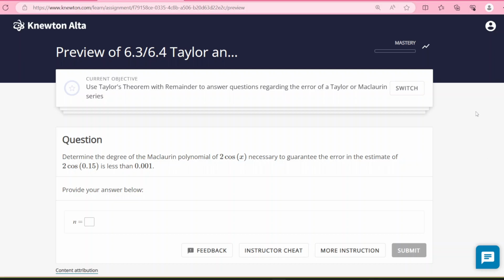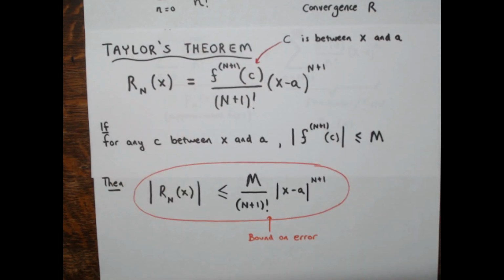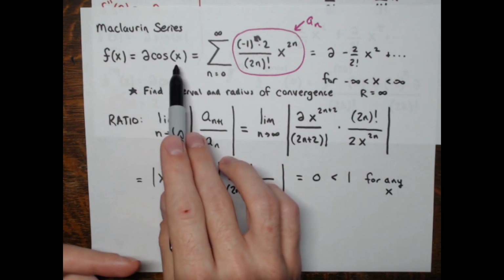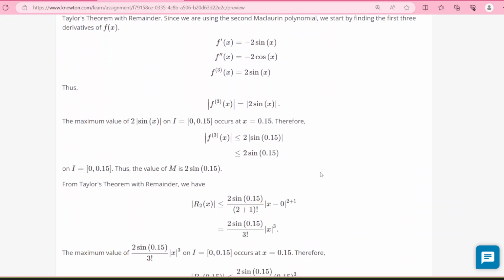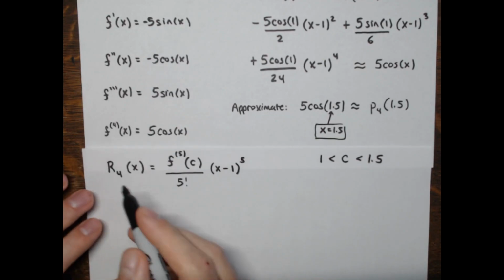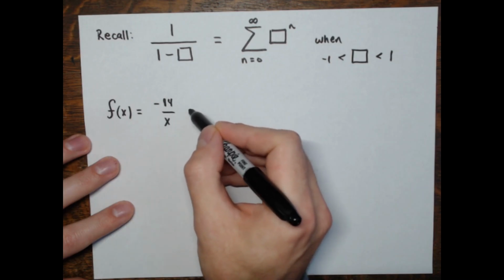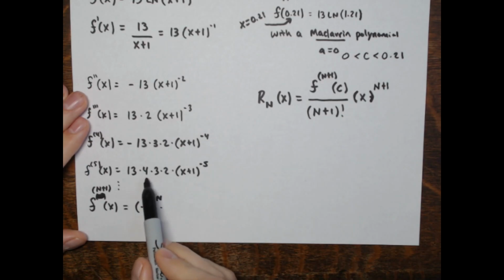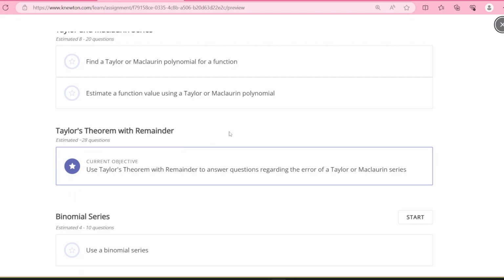Section 6.3 / 6.4: Objective - Taylor's Theorem with Remainder (KA) Part 2 of 4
This video is the second part of four videos on Sections 6.3 / 6.4.  This one is on the objective - Taylor's Theorem with Remainder.

0:00 – Introduction
3:58 – Use Taylor’s Theorem with Remainder to answer questions regarding the error of a Taylor or Maclaurin series #1
53:17 – Use Taylor’s Theorem with Remainder to answer questions regarding the error of a Taylor or Maclaurin series #2
1:00:32 – Use Taylor’s Theorem with Remainder to answer questions regarding the error of a Taylor or Maclaurin series #3
1:13:17 – Use Taylor’s Theorem with Remainder to answer questions regarding the error of a Taylor or Maclaurin series #4
1:21:13 – Use Taylor’s Theorem with Remainder to answer questions regarding the error of a Taylor or Maclaurin series #5
1:33:33 – Use Taylor’s Theorem with Remainder to answer questions regarding the error of a Taylor or Maclaurin series #6
1:49:37 - Use Taylor’s Theorem with Remainder to answer questions regarding the error of a Taylor or Maclaurin series #7